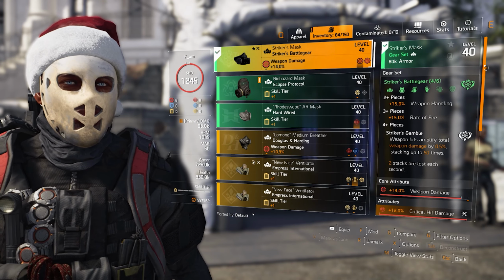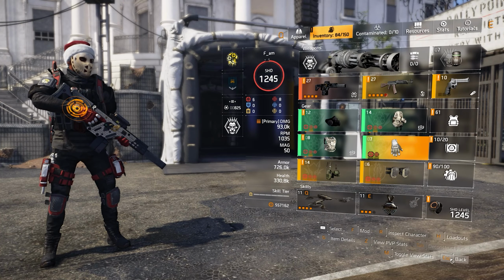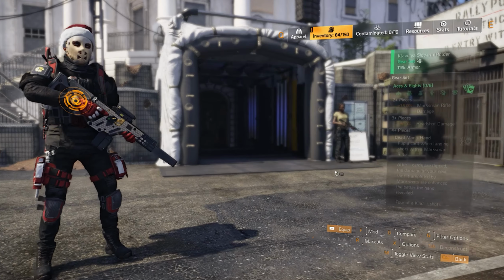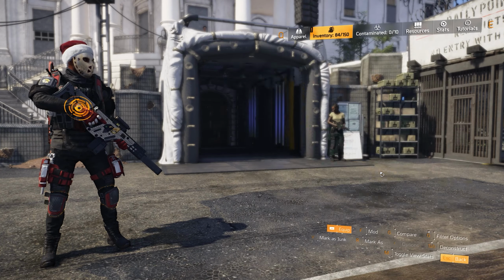Chameleon Striker Build - Division 2.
A nice and pretty easy to get build for those of you who want to use the Chameleon with the Striker.
After you get all your Striker and Chameleon Stacks, you gonna melt any type of enemy.

Here are some more links you might wanna click on.